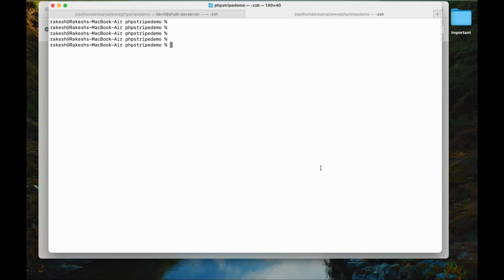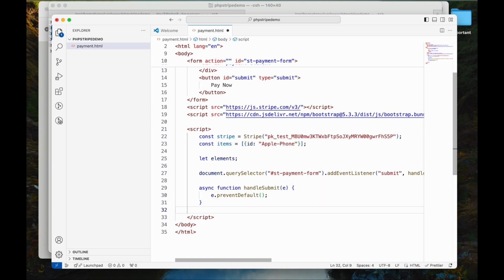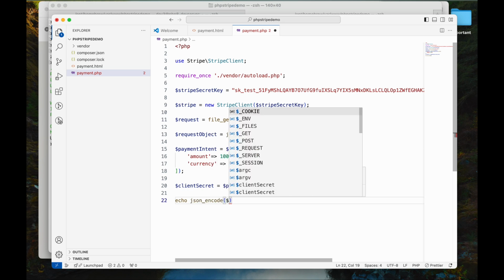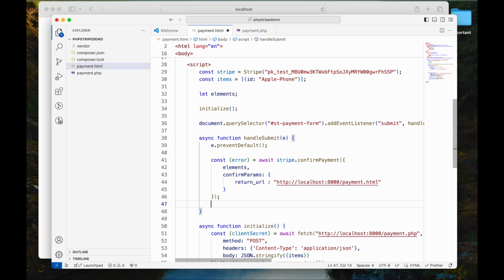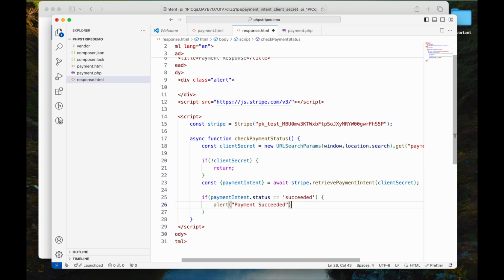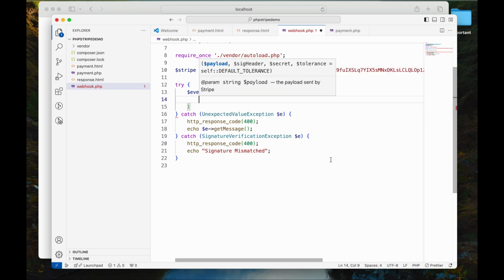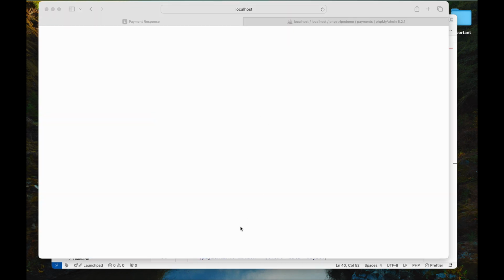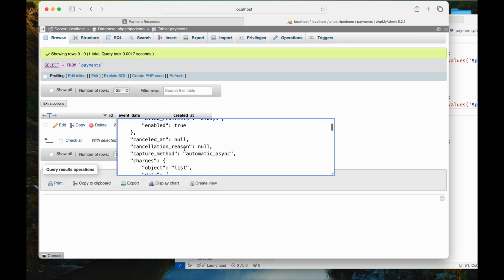Implement Stripe with PHP | Step by Step Guide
In this comprehensive video tutorial, we will show you how to implement Stripe with PHP. You will learn the entire process, including setting up the payment form using the Stripe JavaScript SDK, processing payments from users, and storing payment confirmations using the Stripe Webhook API with the Stripe PHP SDK.
Key Highlights of This Tutorial:
1) Step-by-Step Tutorial for Stripe Payment Gateway Implementation in PHP:
2) Setting Up the Payment Form: Learn how to create a seamless and secure payment form using the Stripe JavaScript SDK.
3) Processing Payments: Understand how to process payments securely from users on your website.
4) Using Stripe Webhook API: Discover how to handle payment confirmations and other events using Stripe's webhook API in combination with the Stripe PHP SDK.

Whether you're developing an e-commerce store or any other platform, this guide will help you implement Stripe effectively.

Learn best practices for integrating Stripe into your e-commerce website to ensure a smooth and secure payment experience for your customers.

By following this tutorial, you'll gain a clear understanding of how to set up and manage Stripe payments on your website. Whether you're new to Stripe or looking to refine your existing integration, this guide provides the insights and steps needed to successfully implement Stripe with PHP.